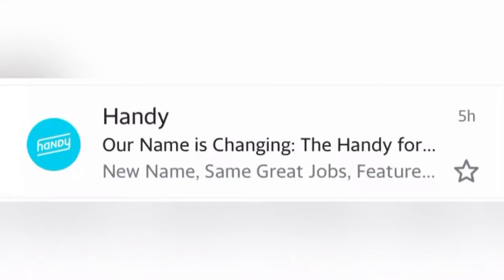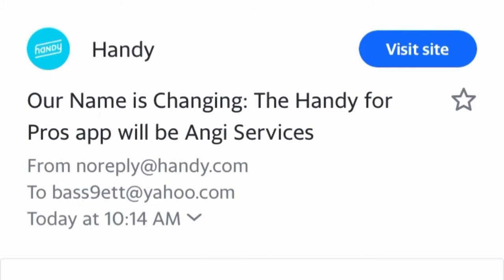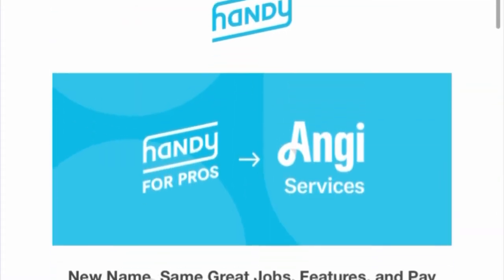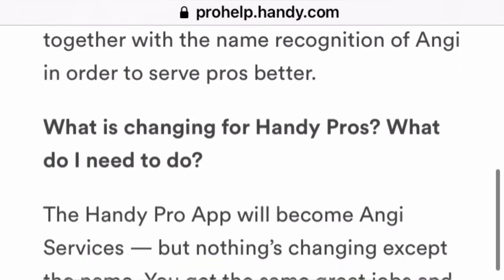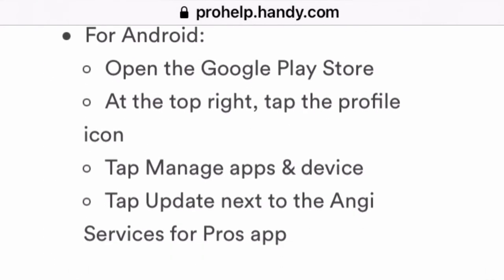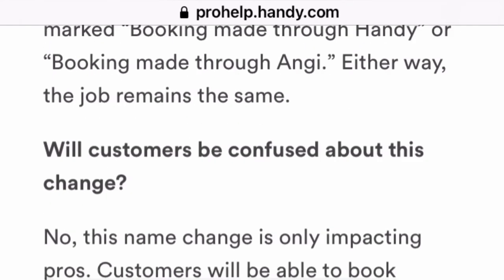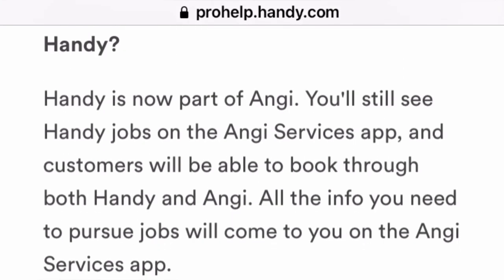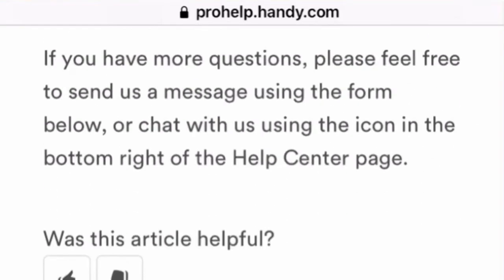Handy for Pros Changing to Angi Services for Pros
The Handy for Pros app is making a name change to Angi Services for Pros. Angi for pros is an app that connects local handyman professionals with jobs in their area. The app should update approximately June 20th.

🔨Tools on Sale!